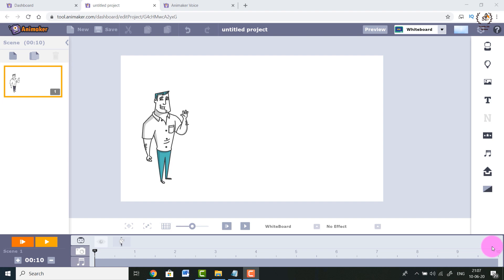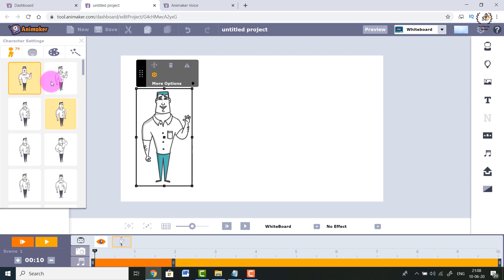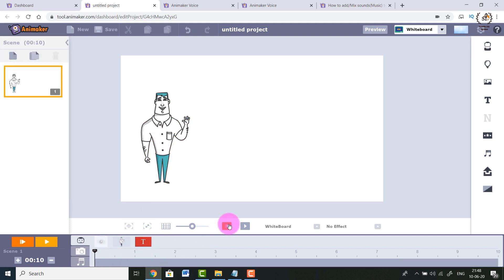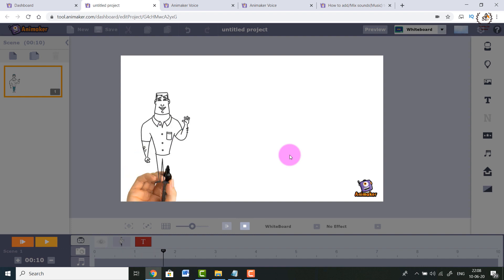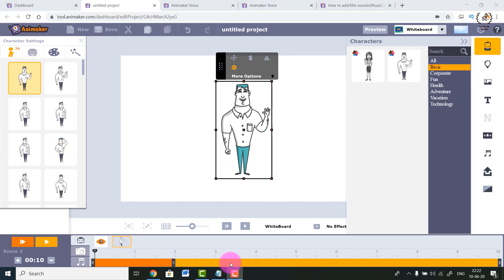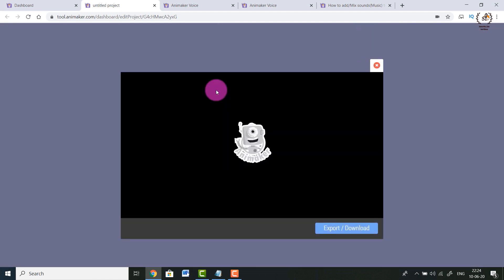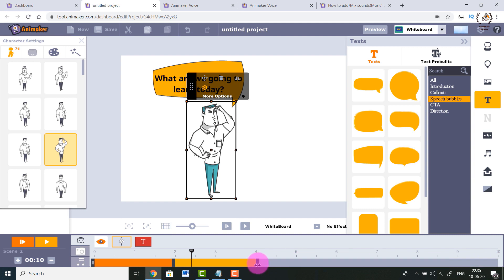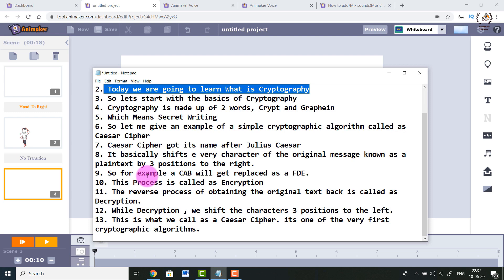Video 22 Our First Animation in Animaker Whiteboard